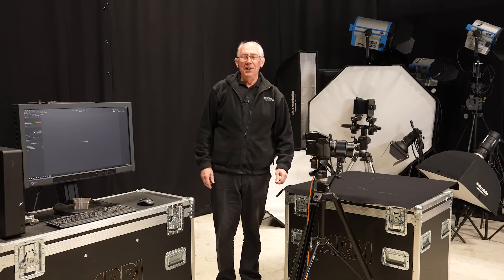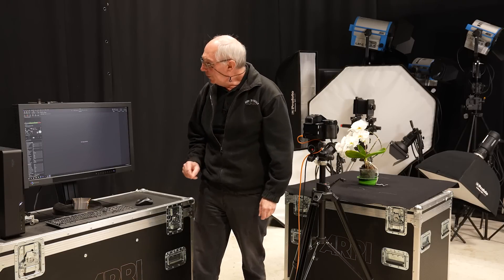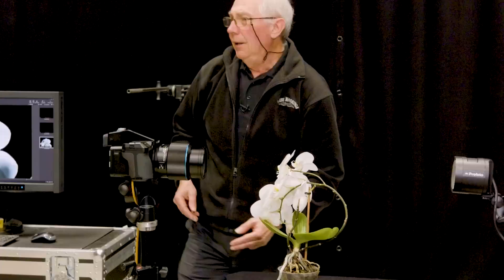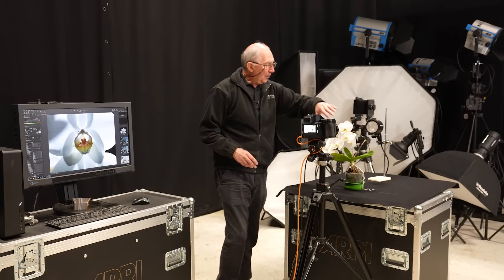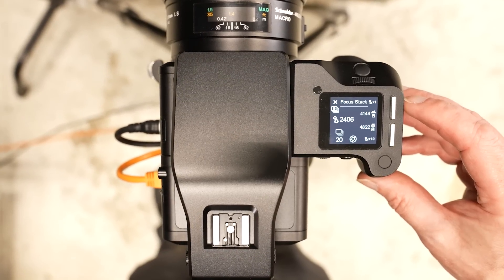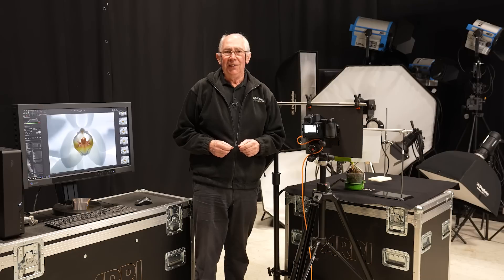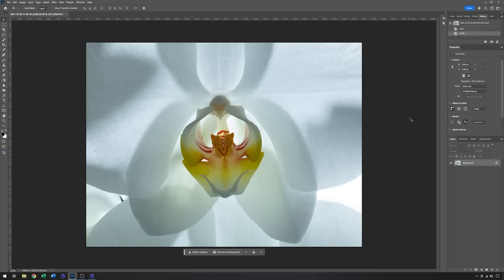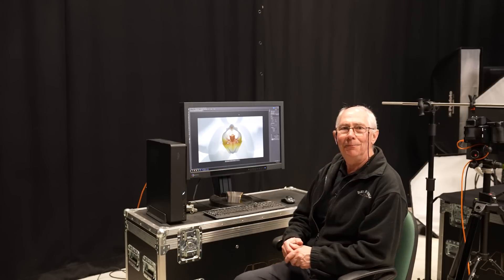Focus stacking photography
How to manipulate the zone of focus in macro photography with focus stacking.
Medium format macro.
How to use studio flash / strobes / speed light / flash gun to light a photo art image on a table top.
Phase One XF iQ3 100MP Medium format camera used for studio sill life photography.
Studio photography lighting techniques for Still Life, Visual Art, Products.
Still life captured with flash / strobe / speedlight.

Phase One XF iQ3 100MP Medium format Camera.
120mm f4.5 Schneider macro Lens.
Manfrotto 475B Pro Geared Tripod with 410 Junior Geared Head.